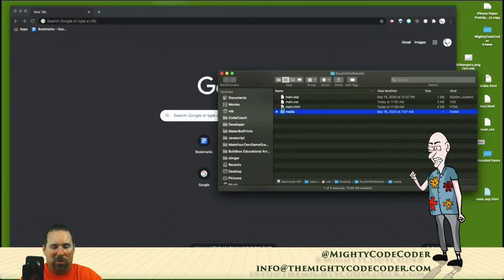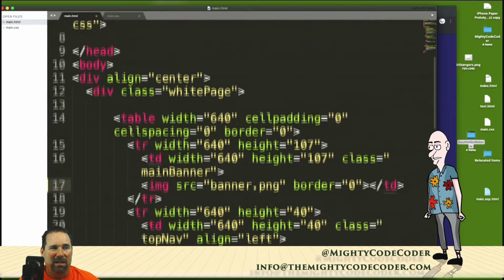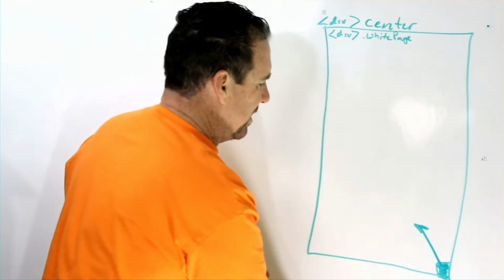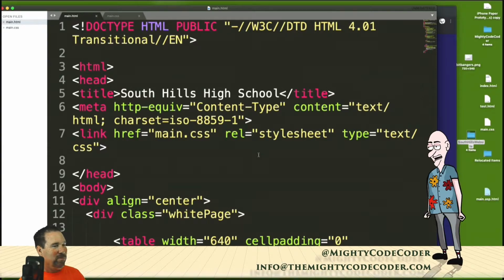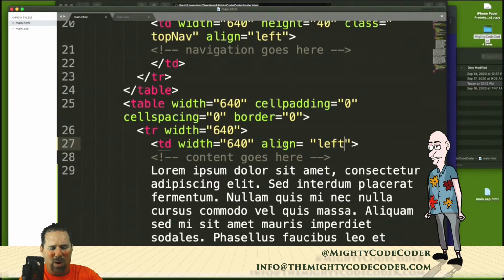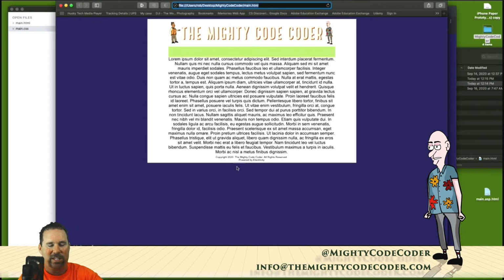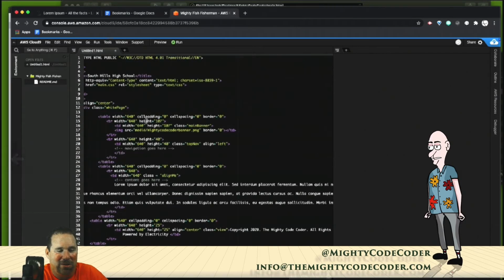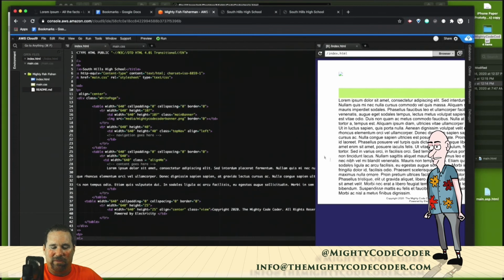Hey Jude - AWS Cloud 9 Web Development - NO WAY BACK!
In this episode, another AWS Project Day, we are going to start coding.  Well, maybe just look at code, or copy code, use slugs?  Yes, we will make our way into cloud 9 today and play with some code, finally!.